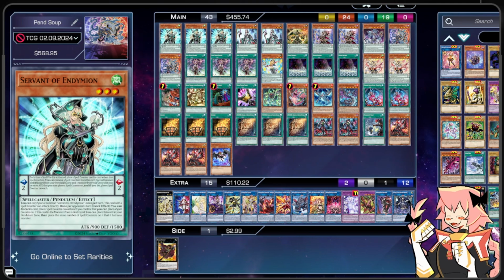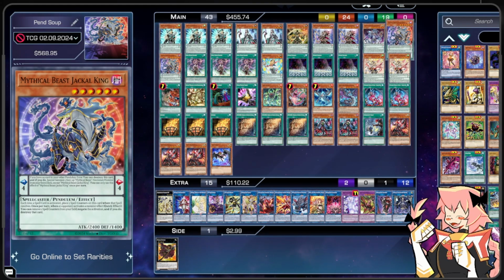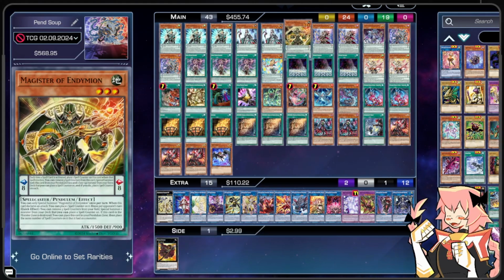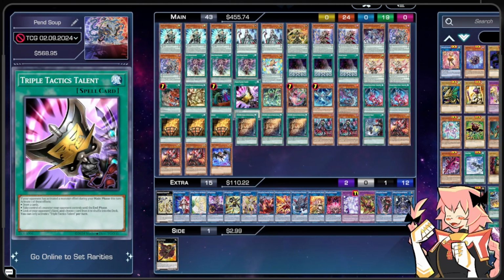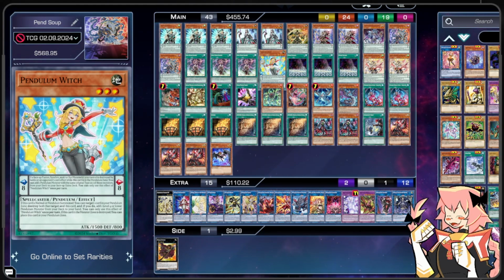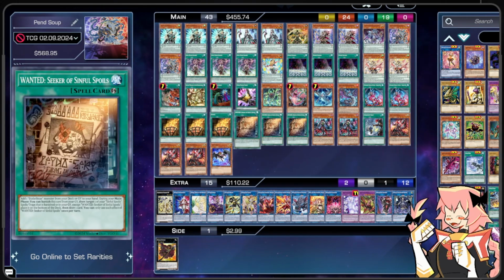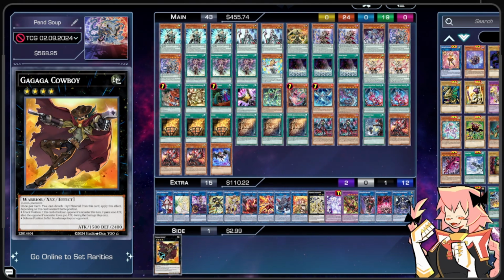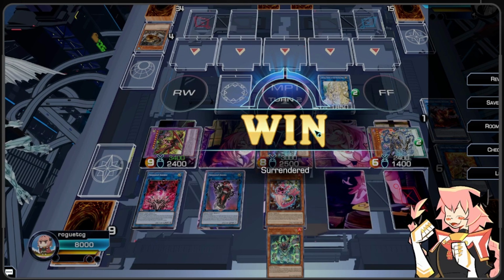Konami Thinks This Deck Was A Mistake | Pendulum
PEND BEST DECK